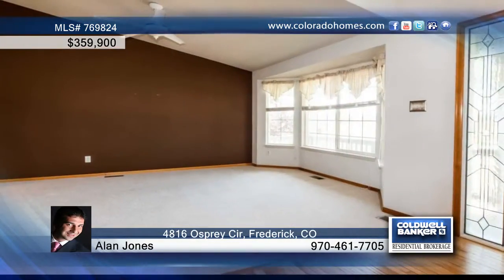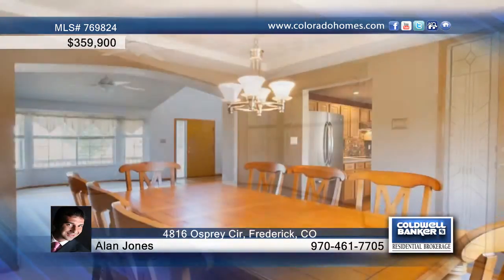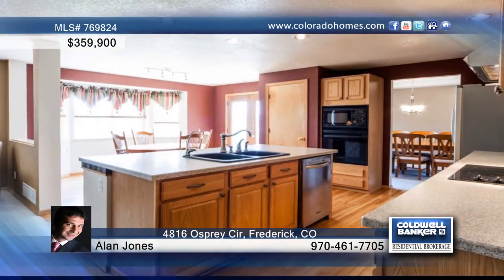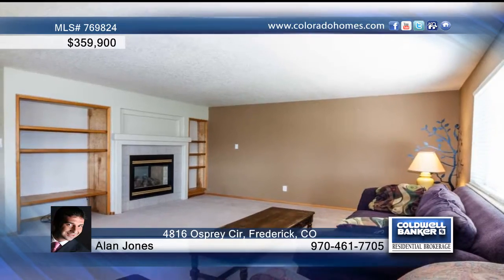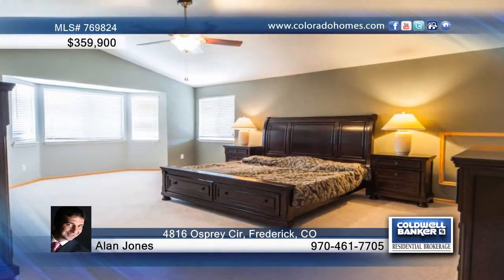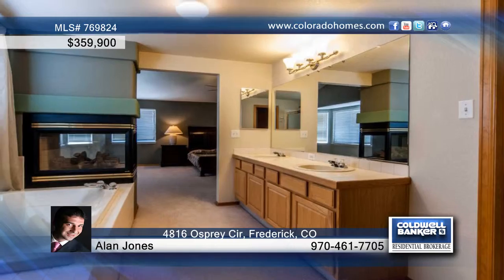4816 Osprey Cir Frederick, CO Homes for Sale | coloradohomes.com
4816 Osprey Cir, Frederick, CO

Two story has a huge master suite. Refinished hardwood floors. Fresh professionally painted exterior. On corner lot, backs to open space - only 1 neighbor. West word mountain views. Hot tub included and works well. Call with any questions - Quick Close possible.